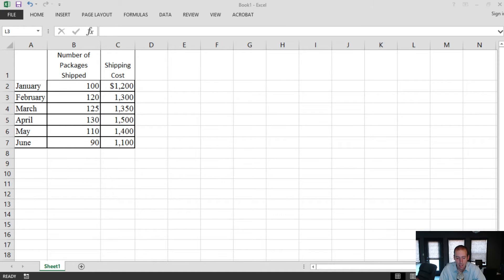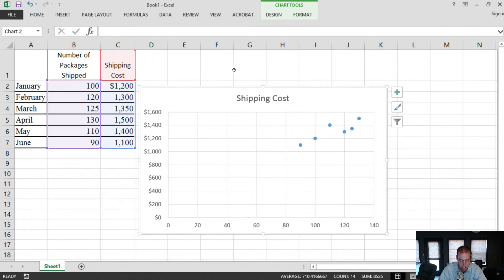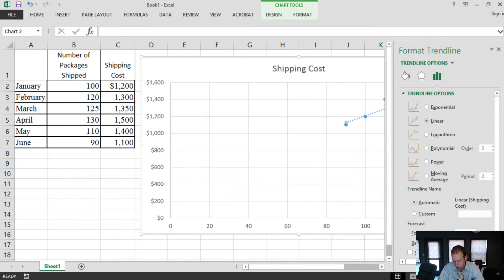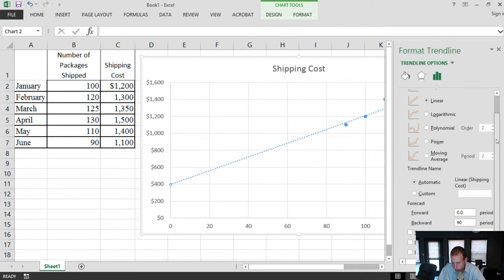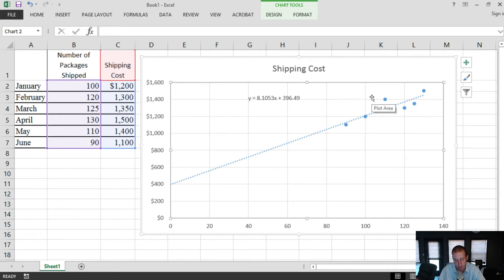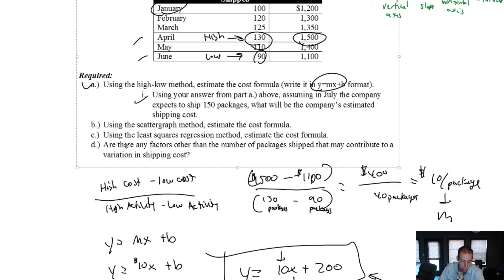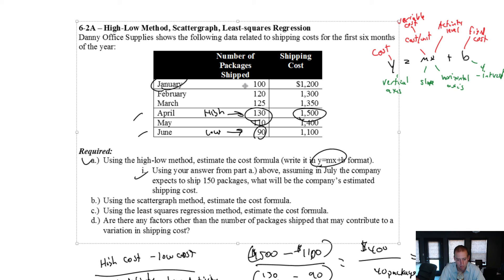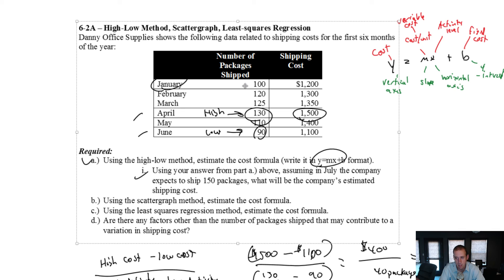MA Module 6, Video 5, Least-Squares Regression, Problem 6-2A Concluded